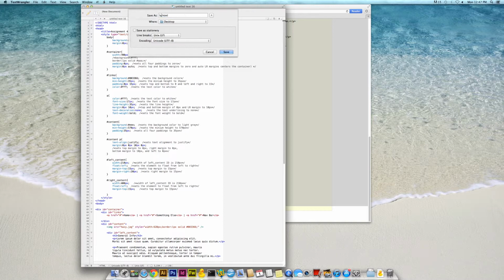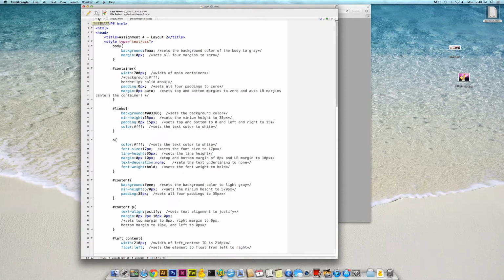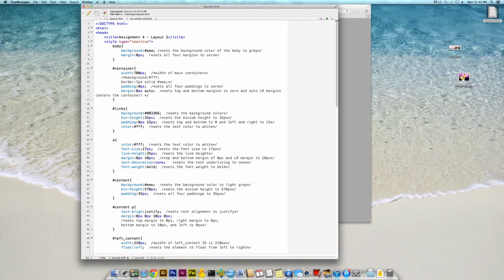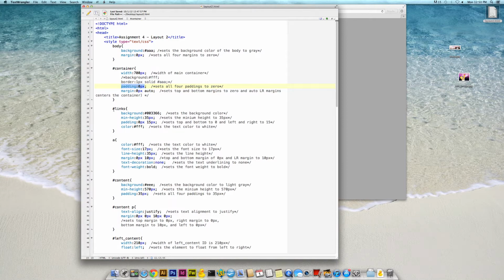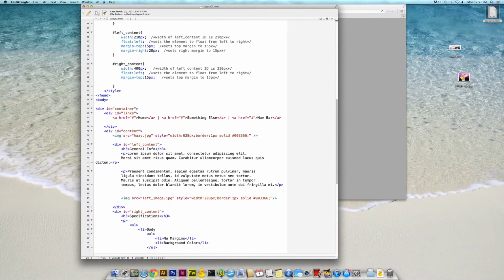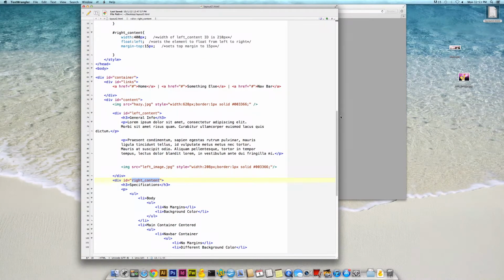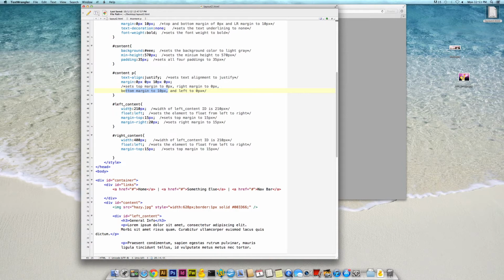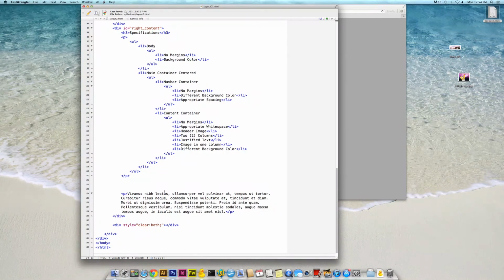VT 1400 -- CSS Layout Two